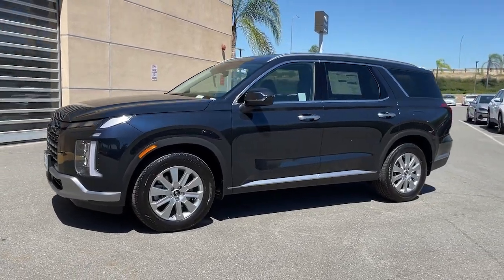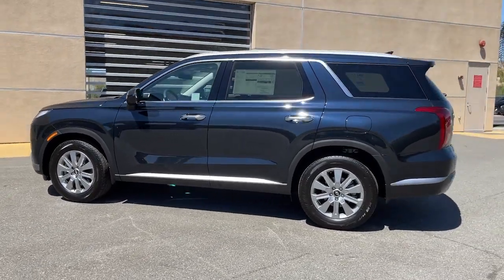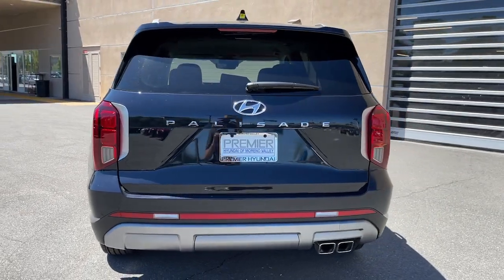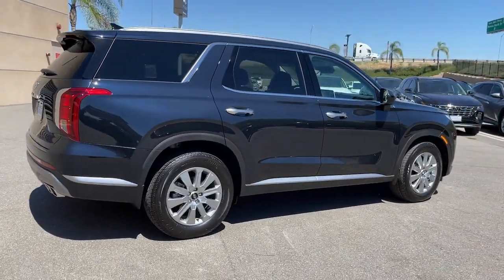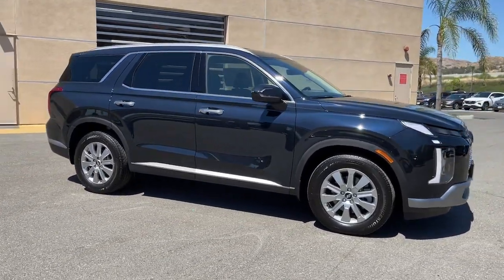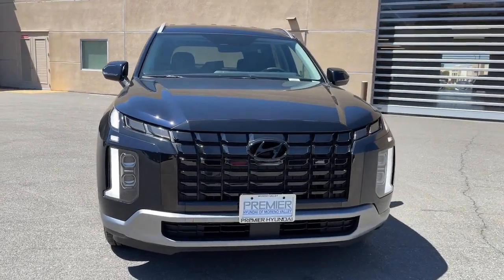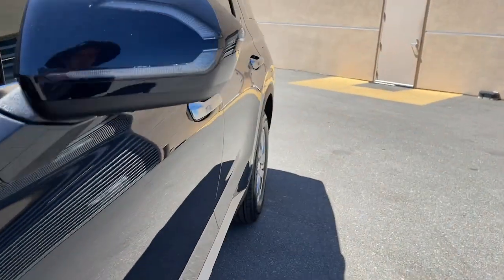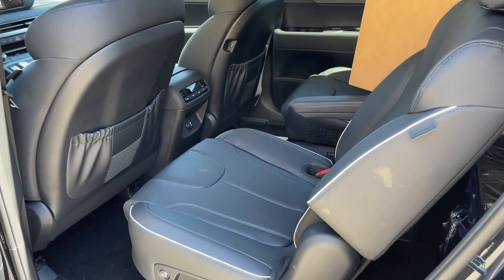2024 Hyundai Palisade Moreno Valley, Riverside, Beaumont, Banning, Perris CA 240050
Hyper White New 2024 Hyundai Palisade SEL available in 27500 Eucalyptus Avenue, Moreno Valley, California at Premier Hyundai of Moreno Valley. Servicing the Riverside, Beaumont, Banning, Perris, CA area.

Cloud 2024 Hyundai Palisade SEL FWD 8-Speed Automatic with SHIFTRONIC V6brbrRecent Arrival! 19/26 City/Highway MPG